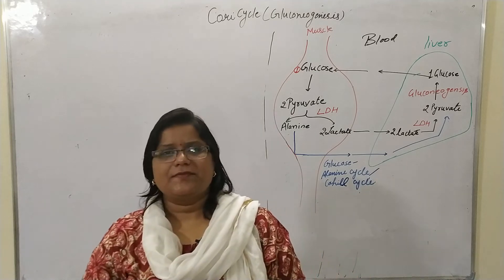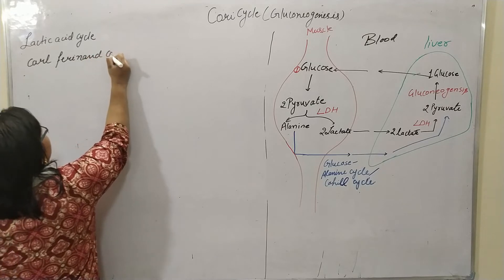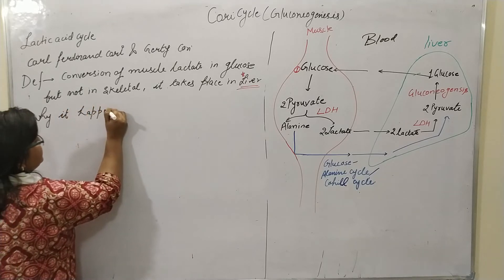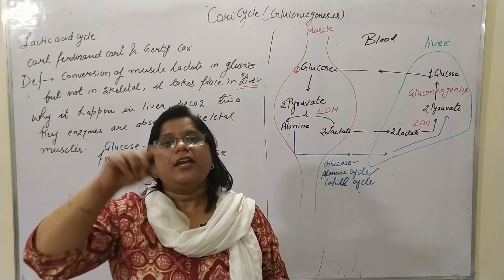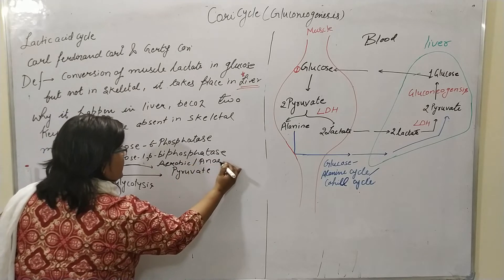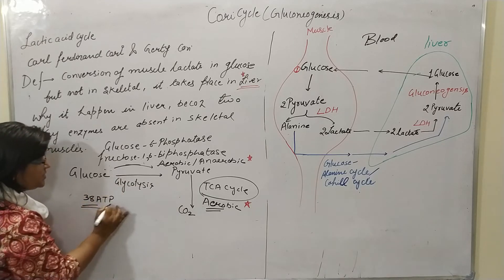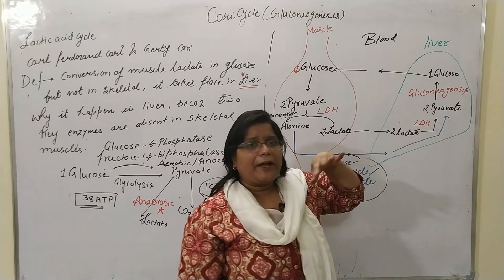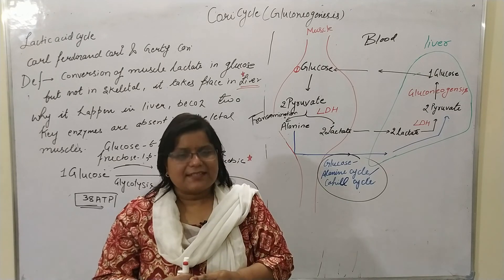Cori Cycle-Carbohydrate Metabolism-Biochemistry-B. Pharmacy/ BSc./ Nursing-**In English**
The Cori cycle, or glucose-lactate cycle, was discovered by Carl Ferdinand Cori and Gerty Theresa Radnitz, a husband-and-wife team.
This cycle can be summarized as follows:

the conversion of glucose to lactic acid, or lactate, by anaerobic glycolysis in skeletal muscle cells;
the diffusion of lactate from muscle cells into the bloodstream, by which it is transported to the liver;
the conversion of lactate to glucose by hepatic gluconeogenesis;
the diffusion of glucose from the hepatocytes into the bloodstream, by which it is transported back to the skeletal muscle cells, thereby closing the cycle.
Summarizing, we have: part of the lactate produced in skeletal muscle is converted to glucose in the liver, and transported back to skeletal muscle, thus closing the cycle.

Glucose → Lactate → Glucose